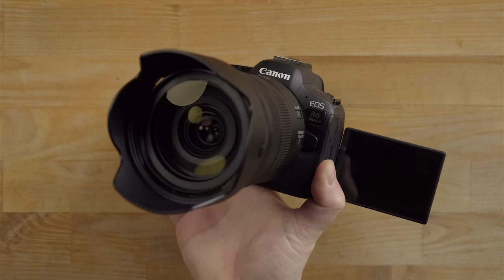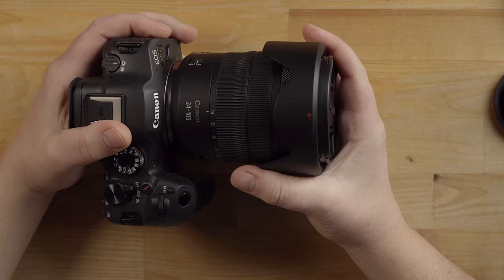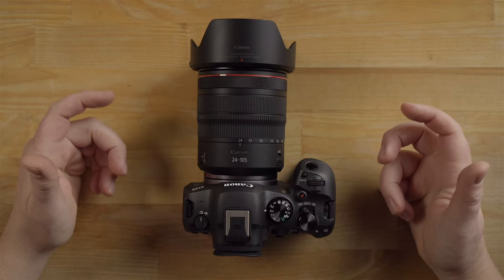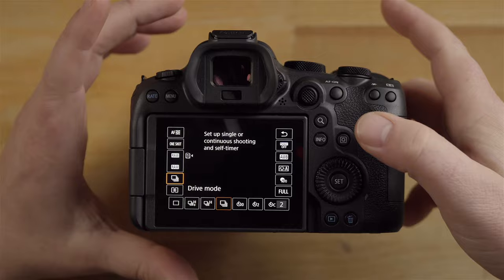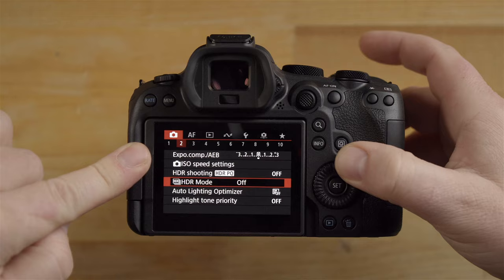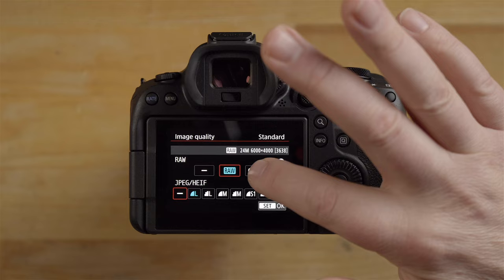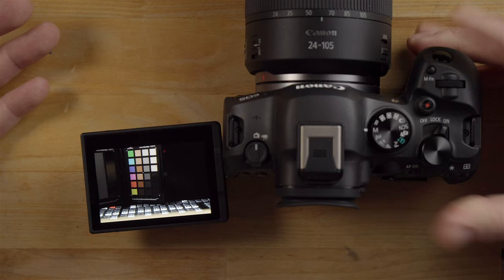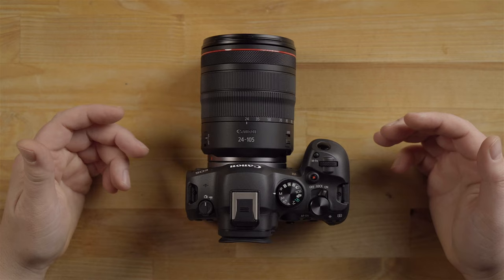Canon R6 II - Quick Start Guide & How-To Use Camera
In this video I will show you how to get up an running with your new Canon R6 II as fast as possible... Gear used linked below and thanks for watching, Jay

Canon R6 II
Canon R6 II LP-E6NH Battery
Canon R6 II AC-E6N Dummy Battery Kit
Canon RF Lens Options
Canon Mount Adapter EF-EOS R
Canon PD-E1 USB Power Supply
Canon RS-60E3 Remote
Canon Flash Units
Quality On Camera Mic I Use
Affordable On Camera Mic
Memory Card
-18% Gray Chart